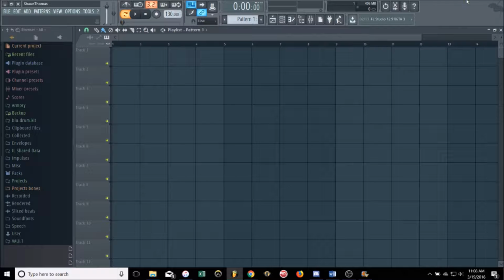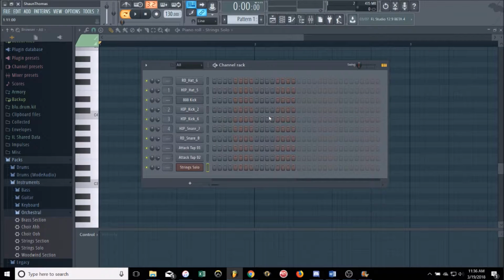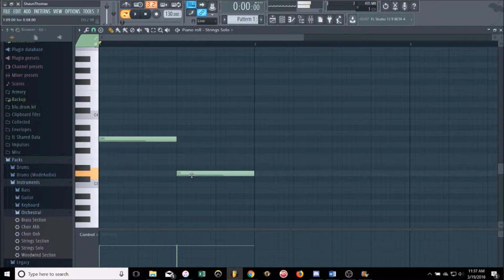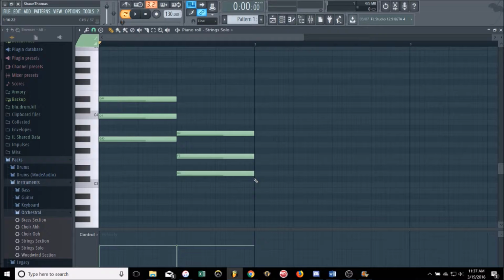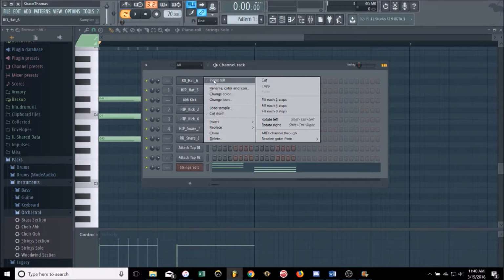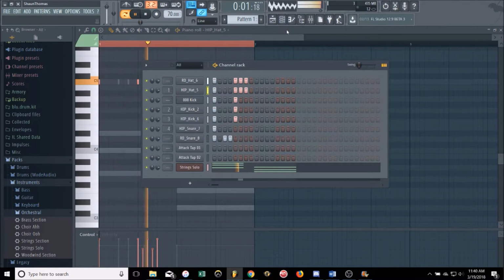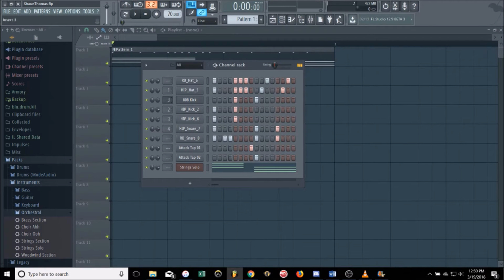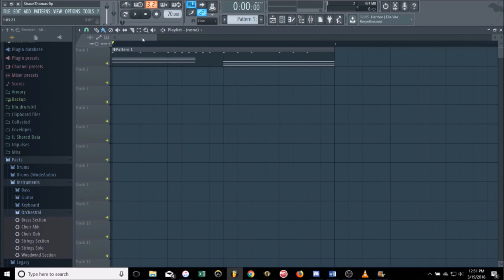How to Make a HipHop Beat with FL Studio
For com114. And by beat I mean a single bar ¯\_(ツ)_/¯